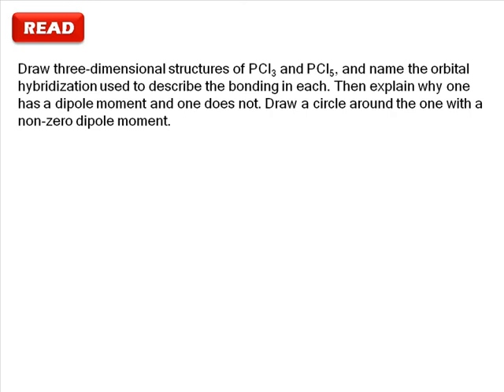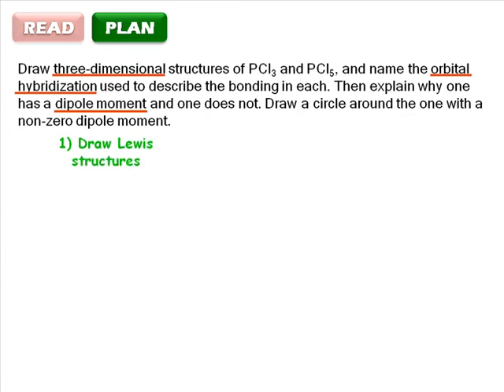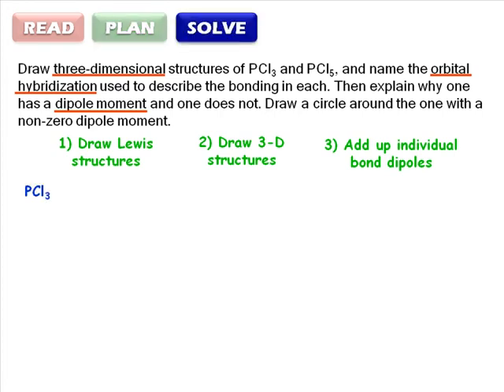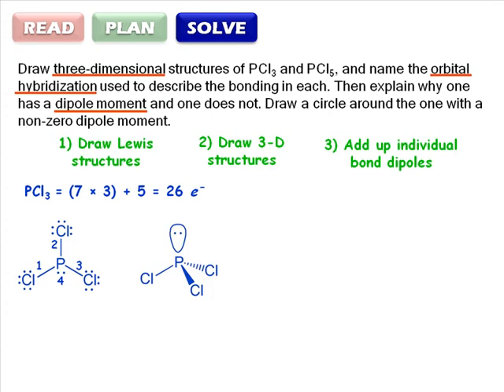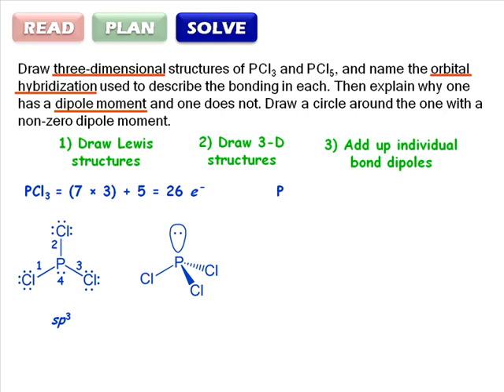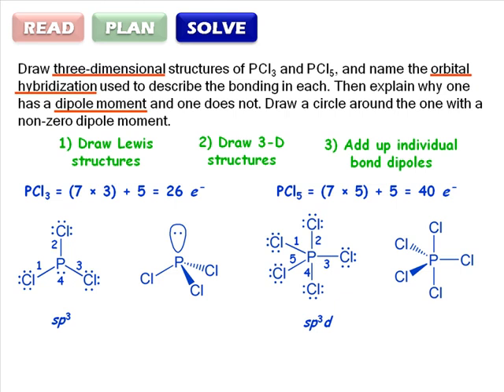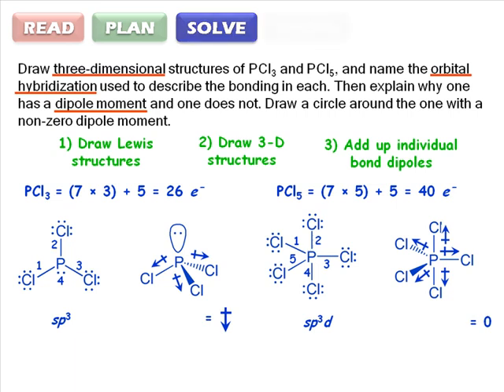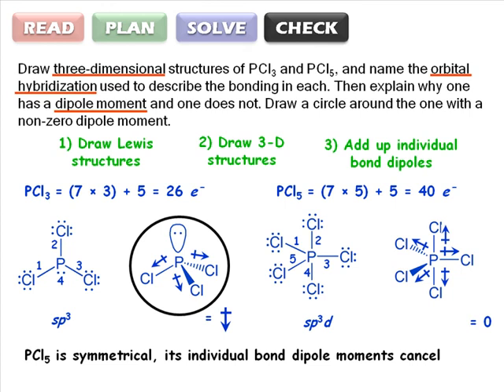RPSC 4-7: Molecular Polarity II